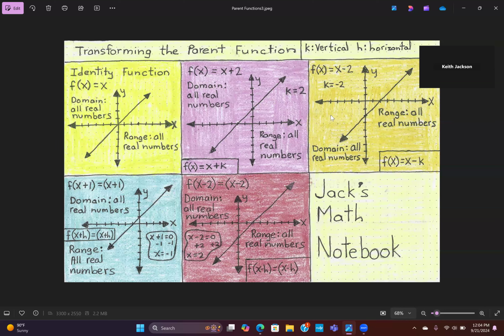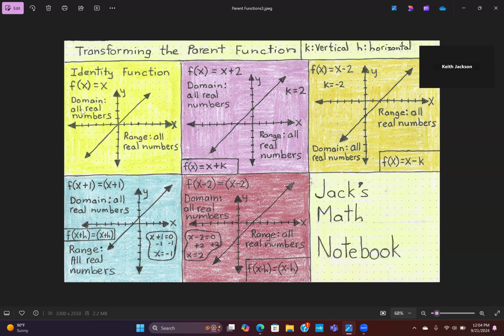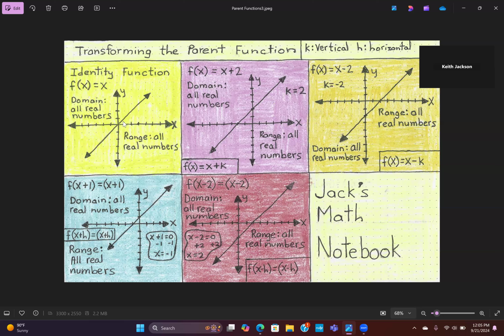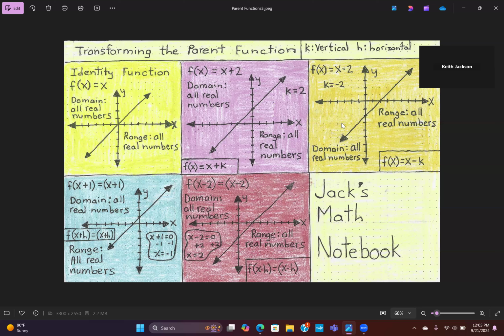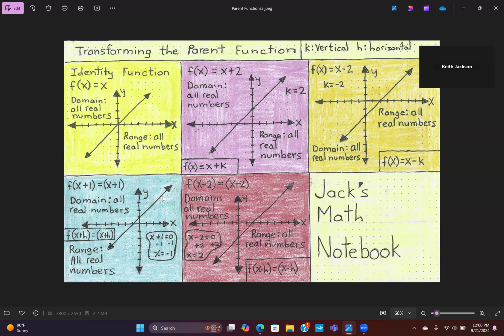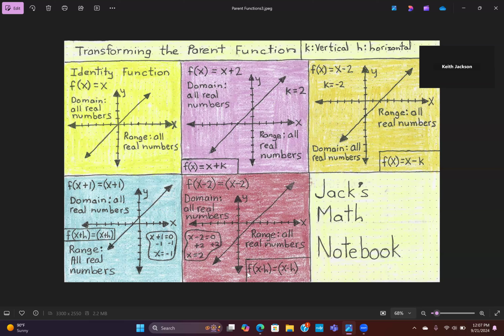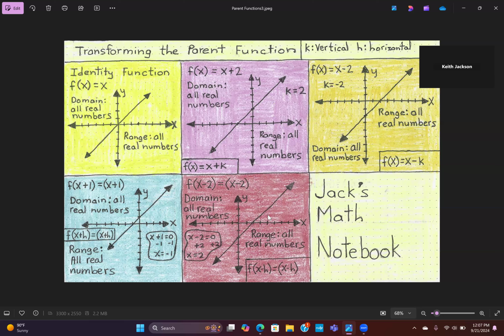Transforming Parent Functions3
Algebra students will learn how to transform the identity function.